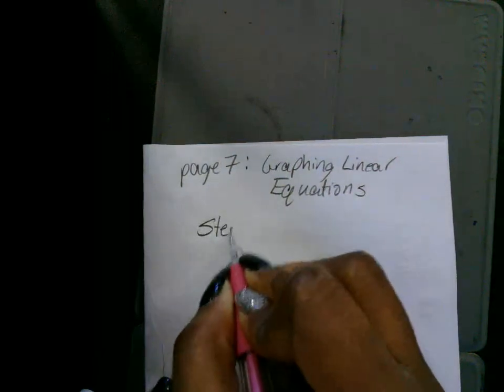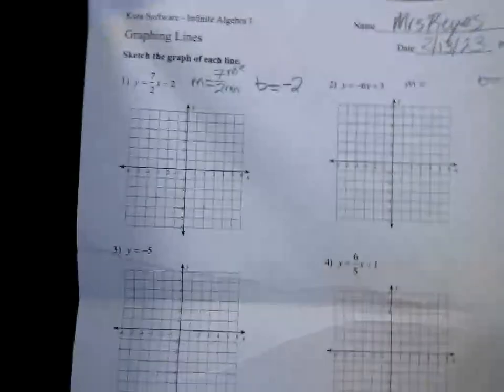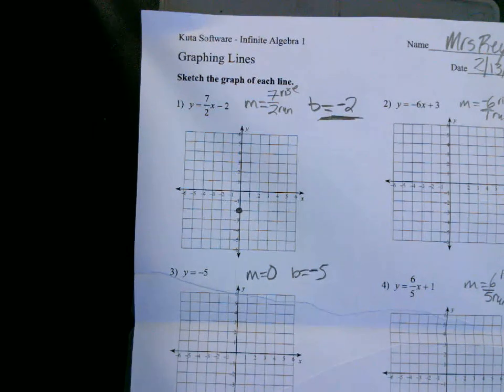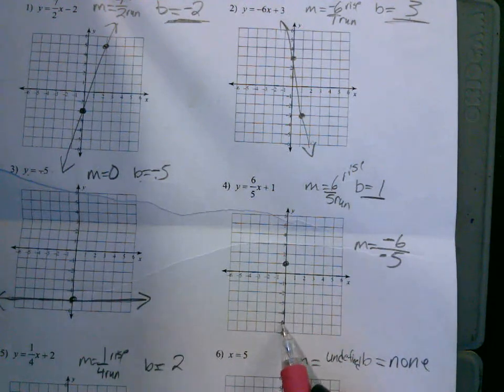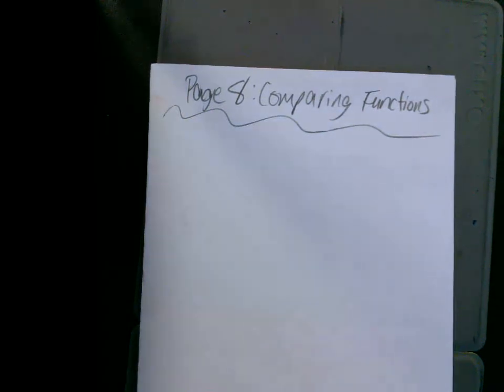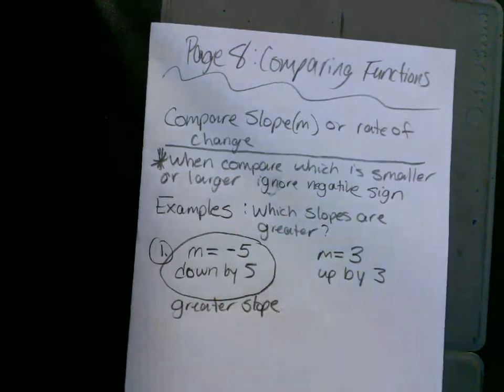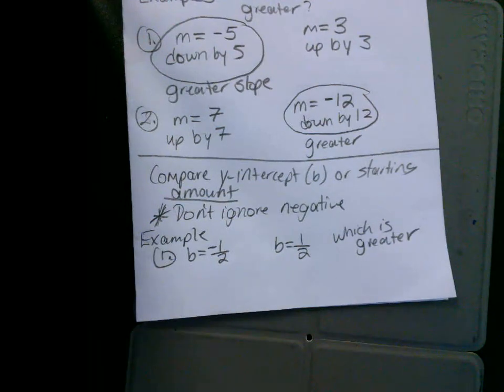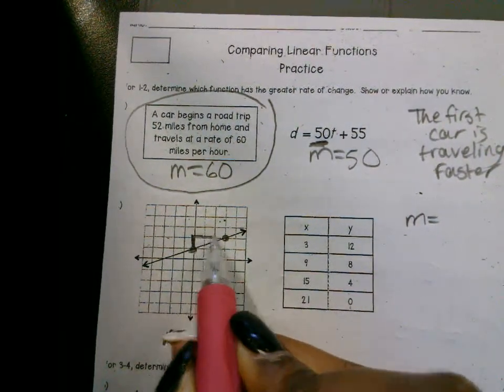Q3W3 Monday 3rd Period M8: Graphing & Comparing Functions